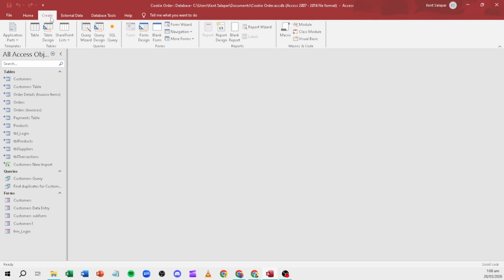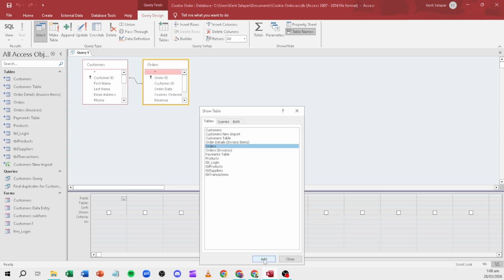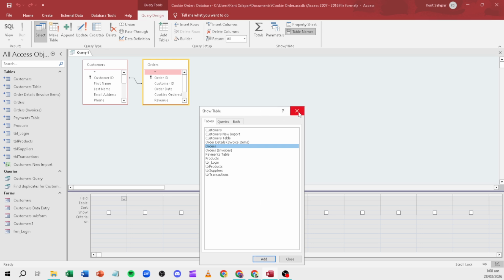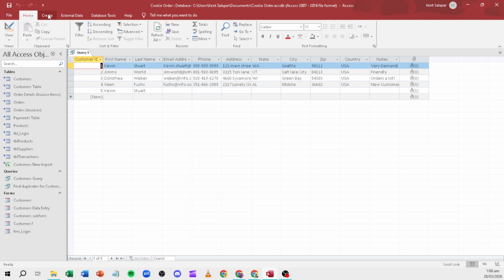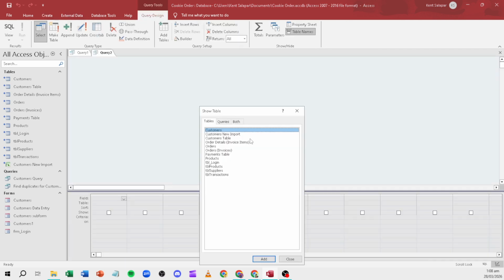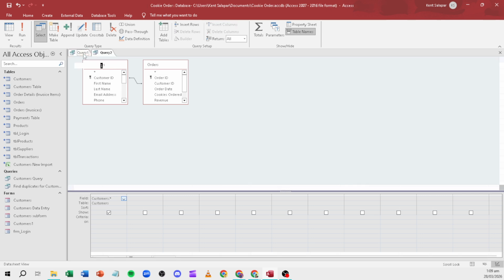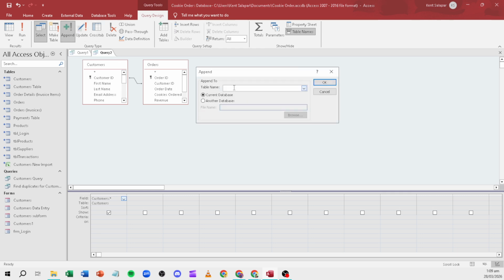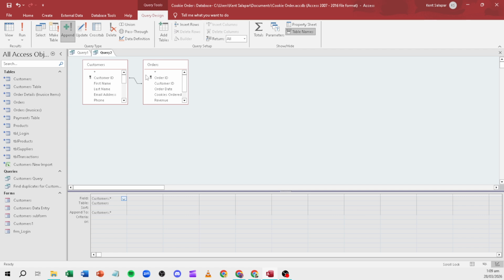How to Use the Append Query in Microsoft Access [2026 Guide]